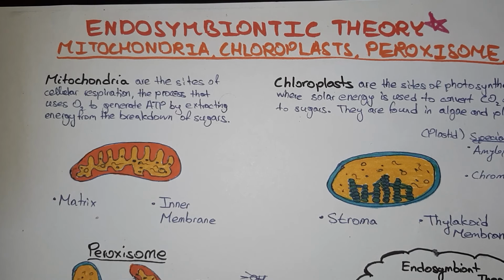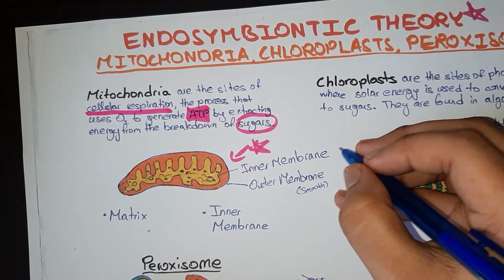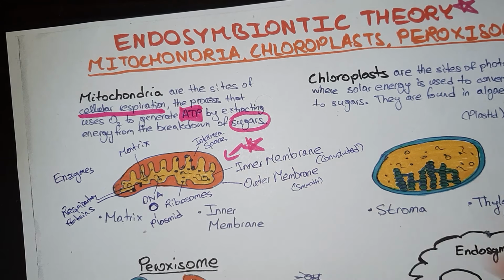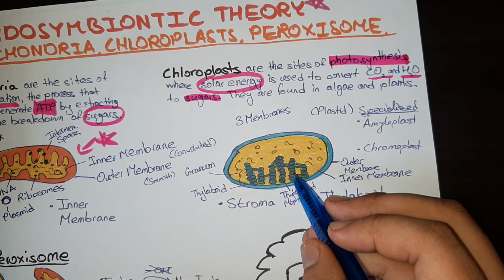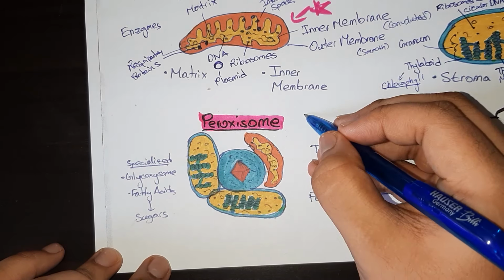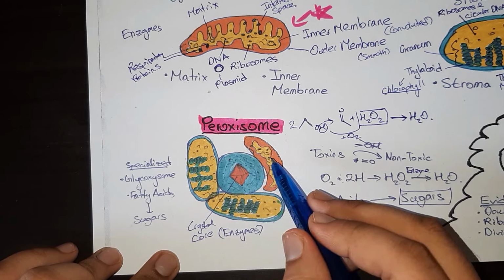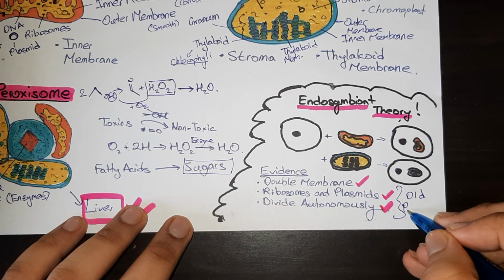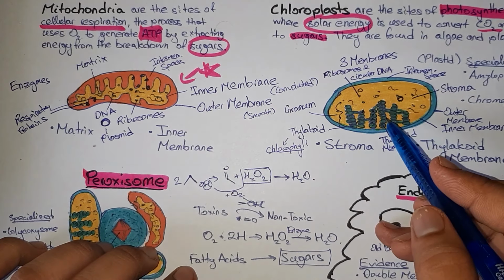Endosymbiotic Theory - Mitochondria, Chloroplast and Peroxisome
In this video you can learn for free about the Endosymbiontic theory in cell structure and function with detailed examples on the Mitochondria, Chloroplast and the Peroxisome. Enjoy!

Some Edits: I forgot to mention that the foldings of the inner membrane of the mitochondria are called cristae, and the outer membrane is permeable to simple carbohydrates and lipids.